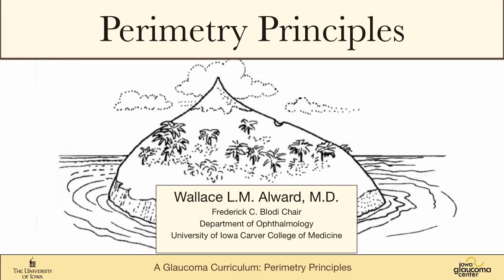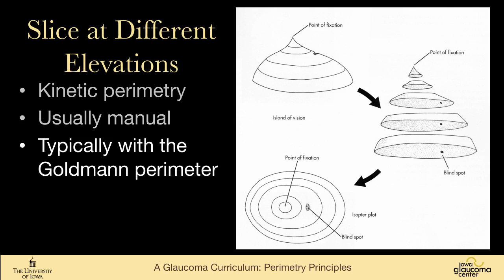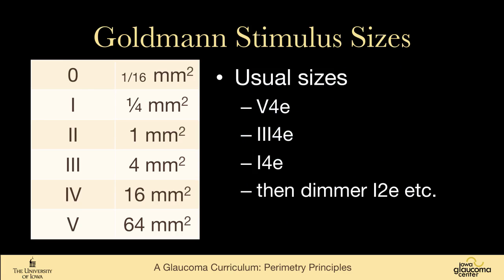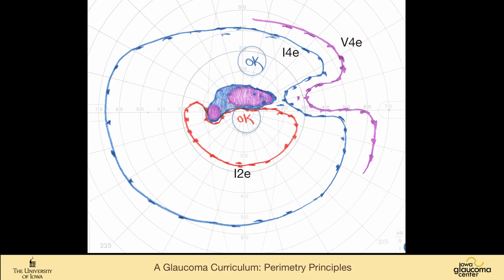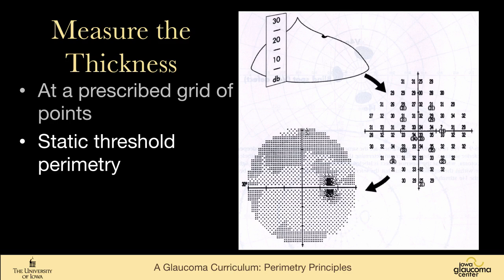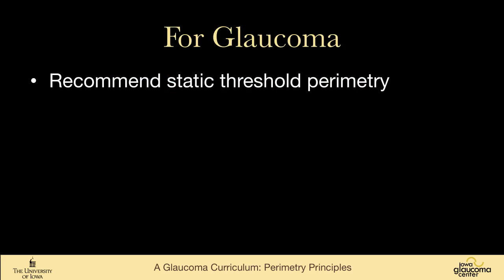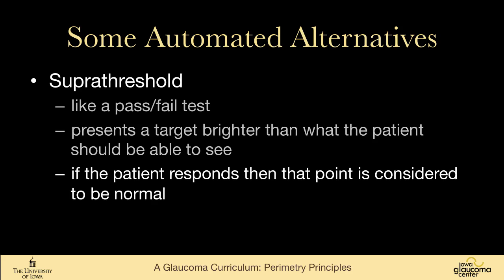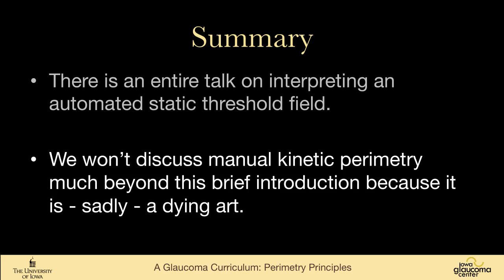5 EXAMINATION Perimetry principles types of perimetry Kinetic, static threshold, SWAP, FDT